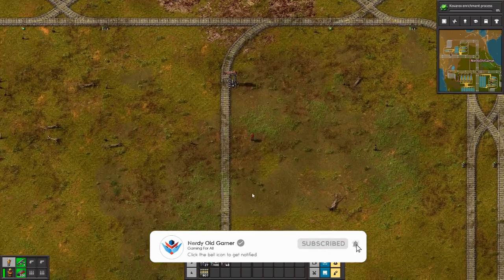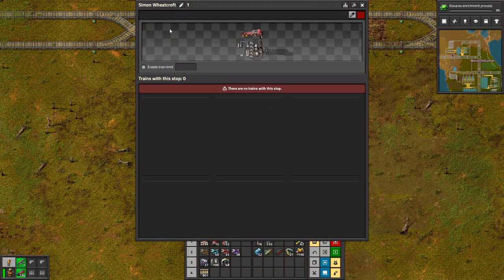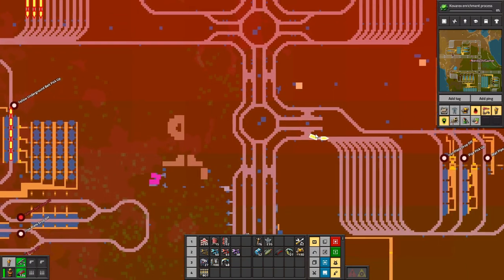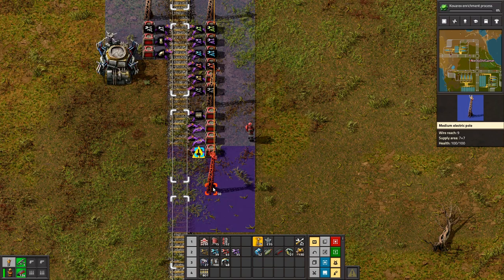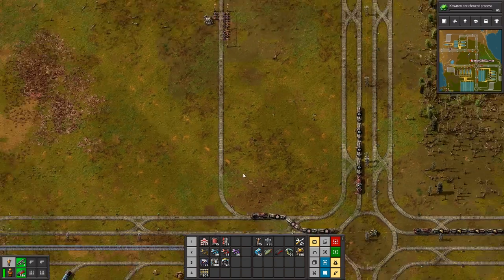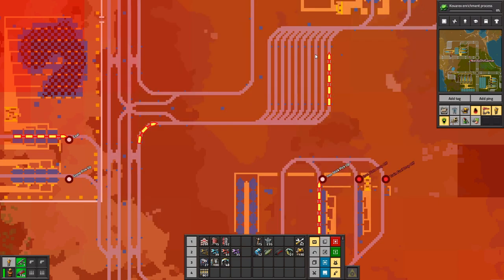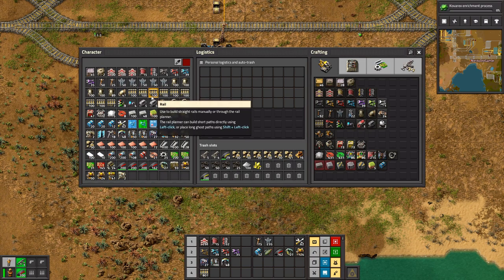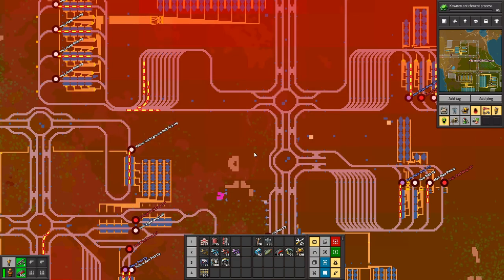Factorio 1.0 Multiplayer 1K SPM Challenge Ep56 | Mini Mall